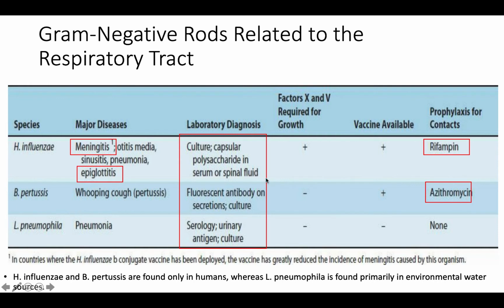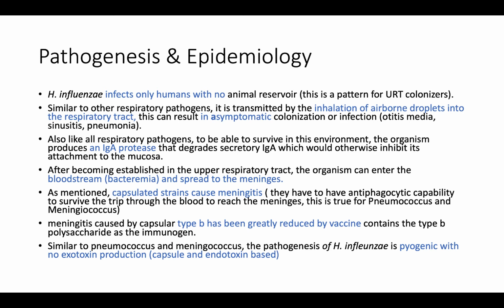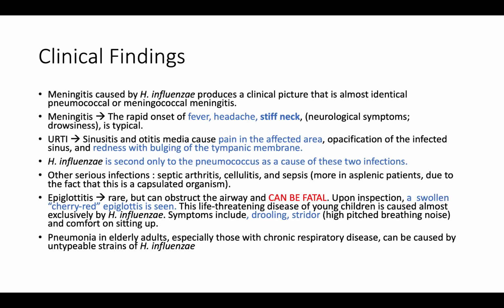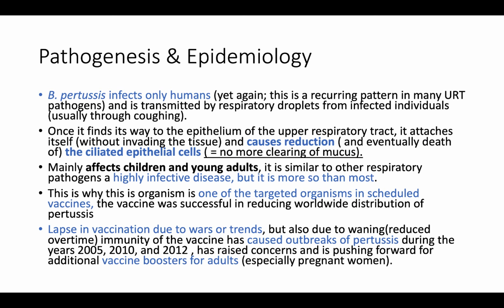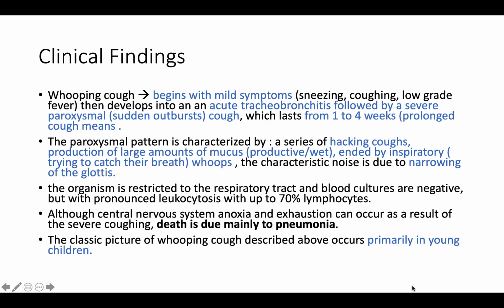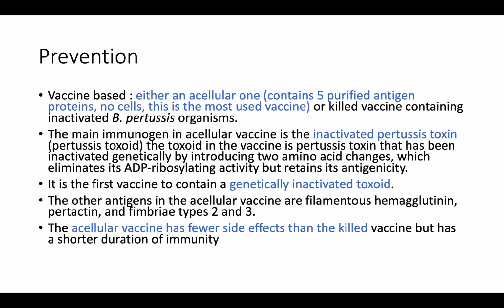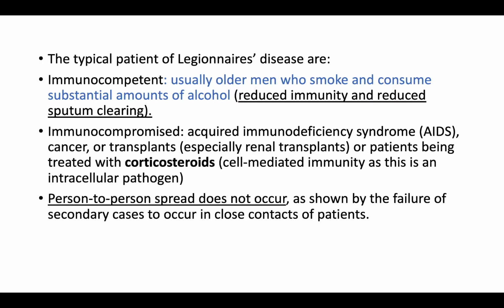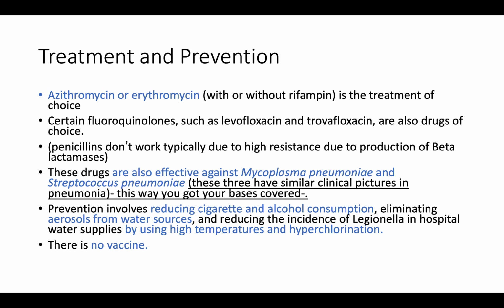G-ve rods resp